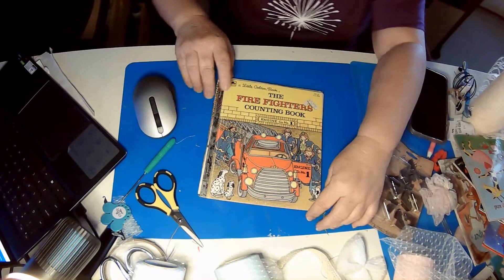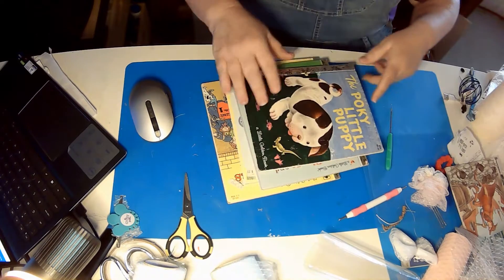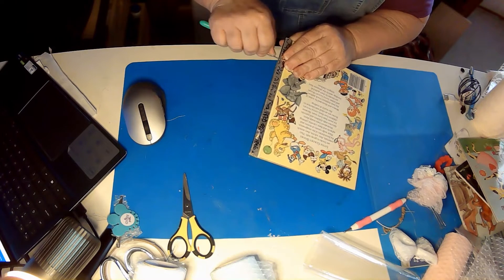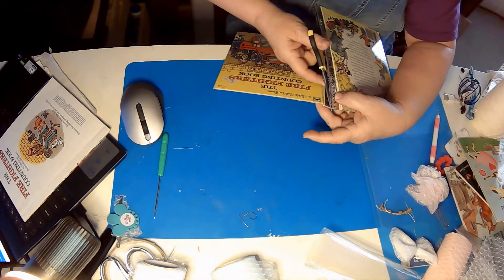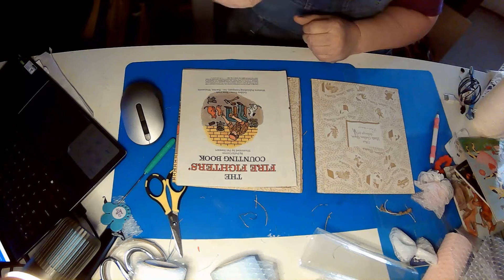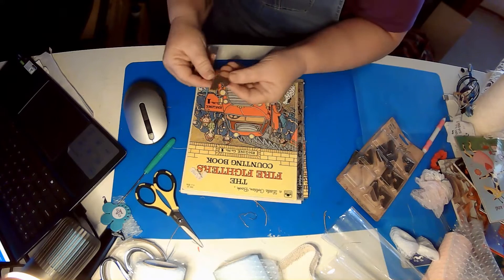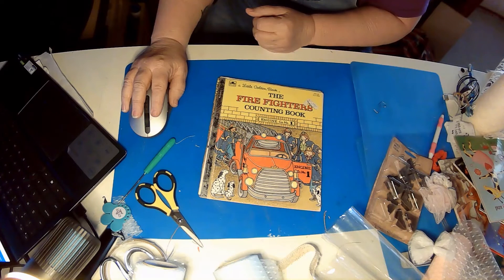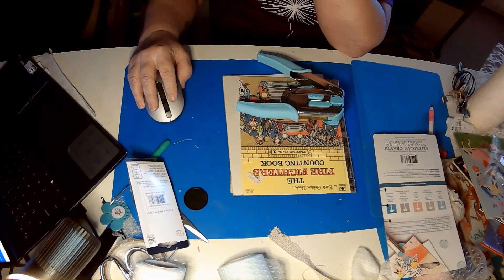Little Golden Junk Journal Part 1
We are going to make a junk journal out of a little golden book. You can find little golden books at yard sales, flea markets and thrift shops.